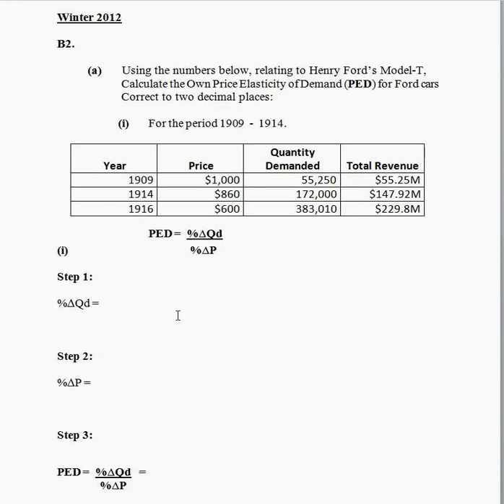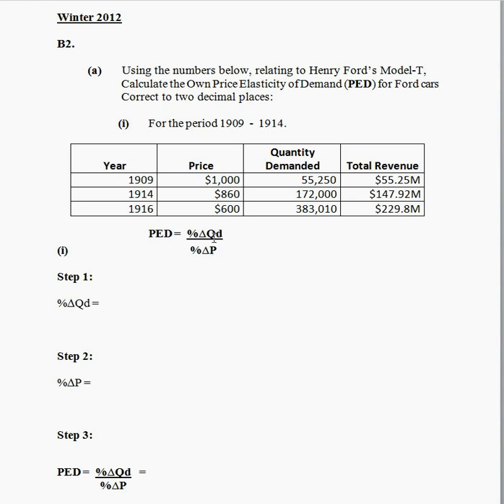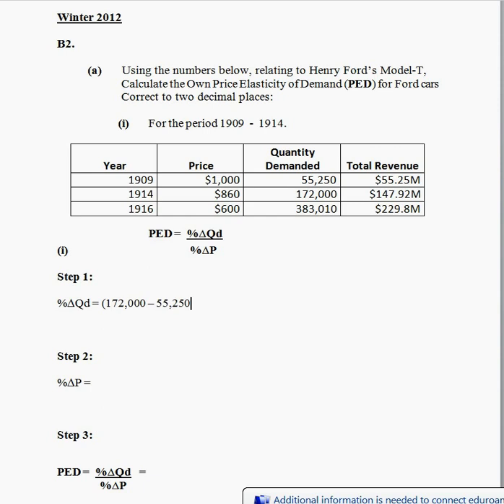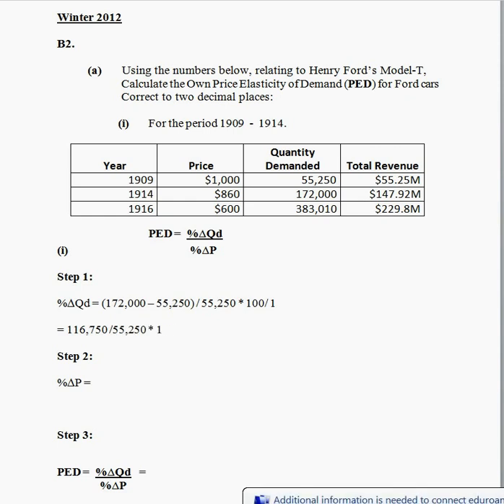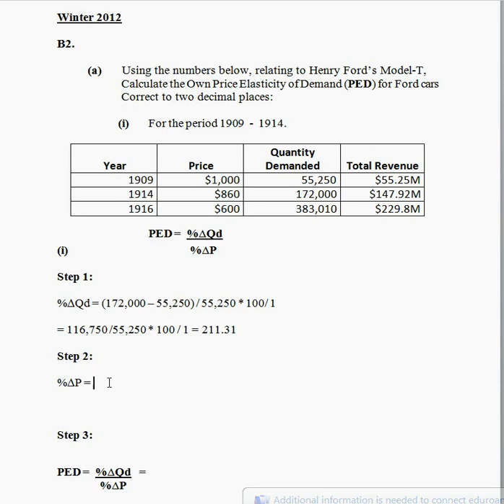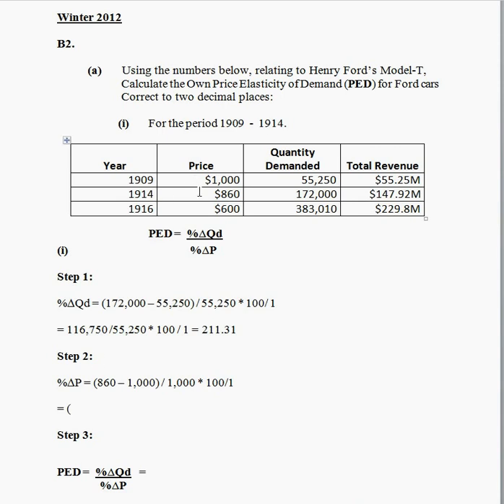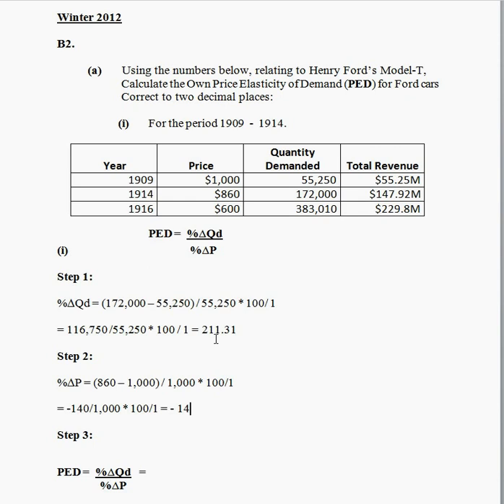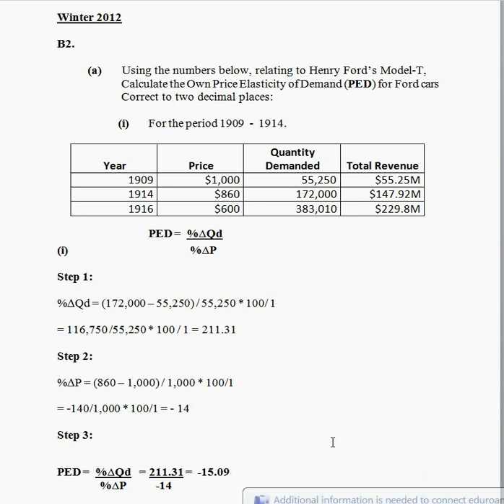Price Elasticity of Demand Question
Economics Exam Questions